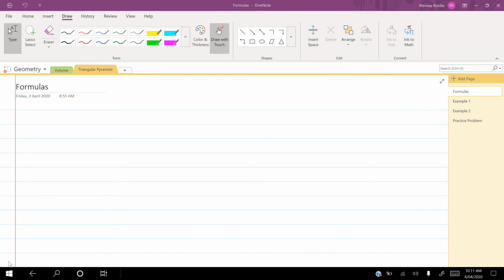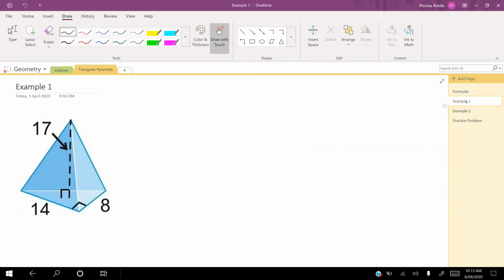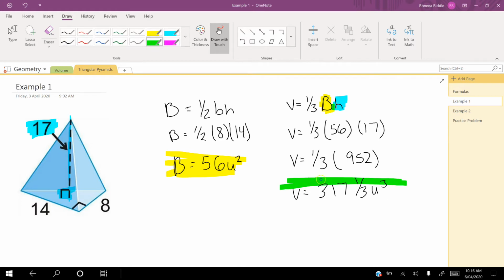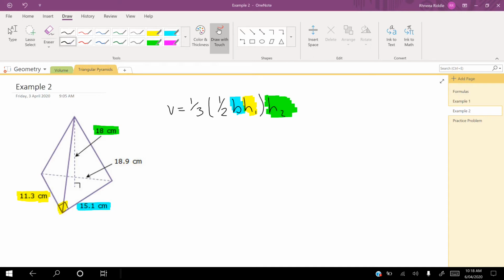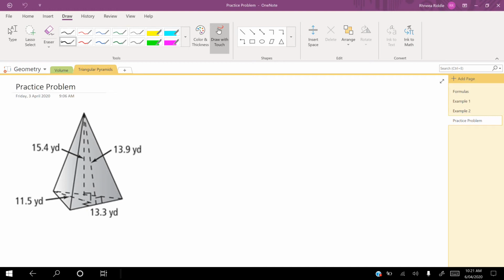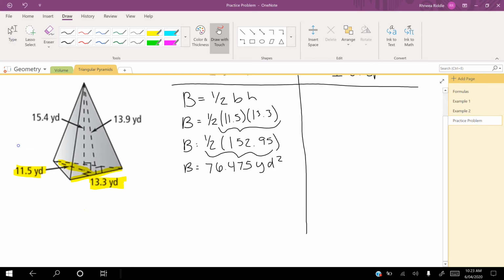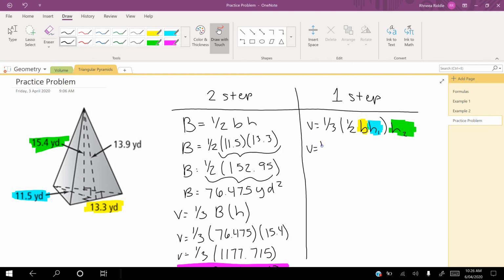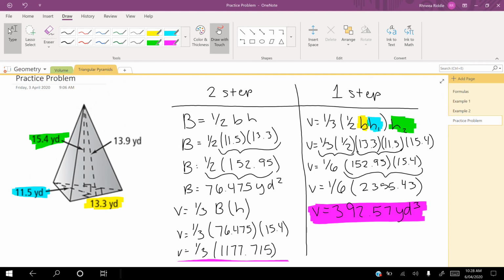Ms. Riddle Teaches Math: Volume - Triangular Pyramid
Today we are learning about how to find the volume of triangular pyramids. Be sure to have a piece of paper and a pencil so you can follow along, take notes, and try the practice problems!